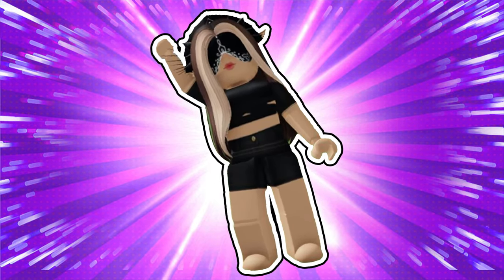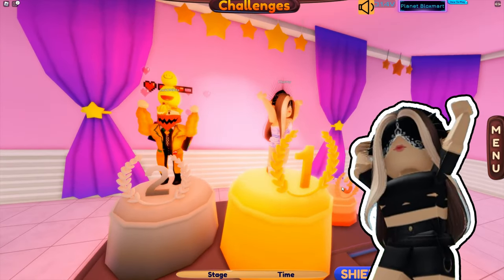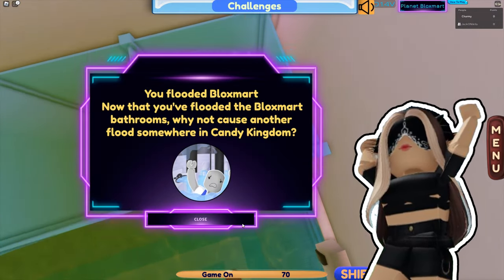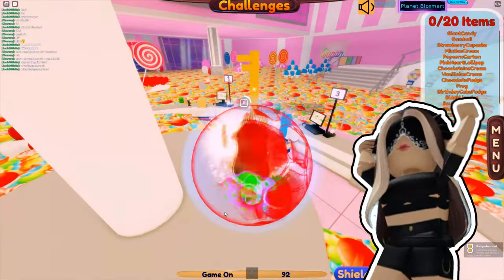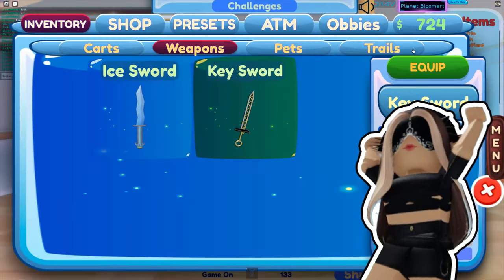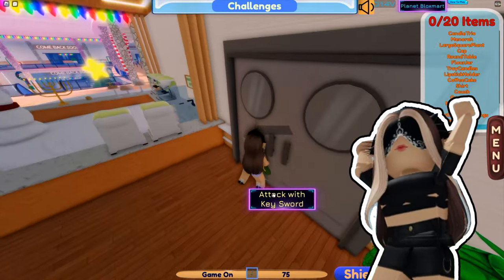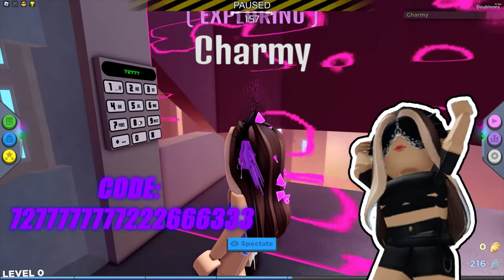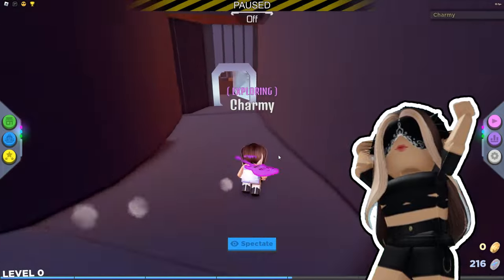How To Get SABRINA'S GUITARSABRINAS CYBER SHREDDERER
➤Timecodes:
   ...➤0:00 - Intro
   ...➤0:05 - How to get
   ...➤2:20 - Outro